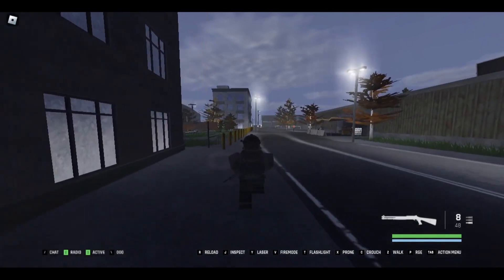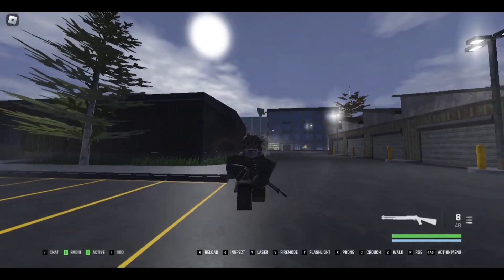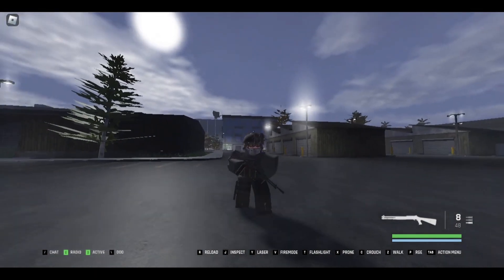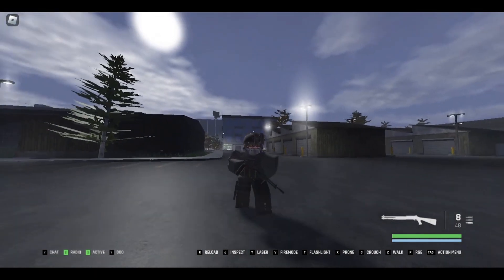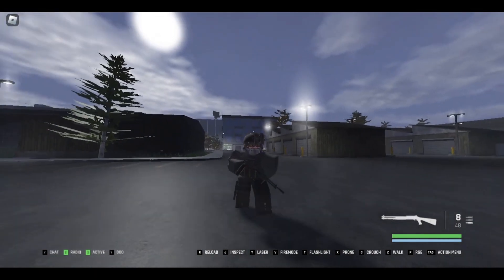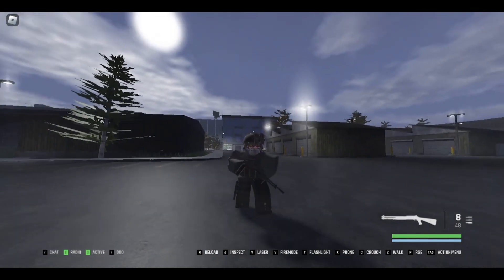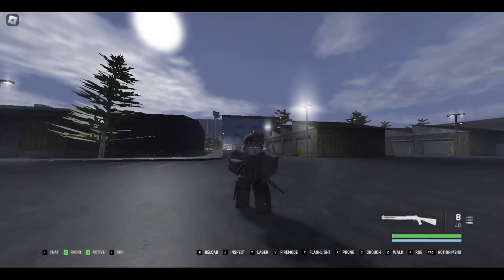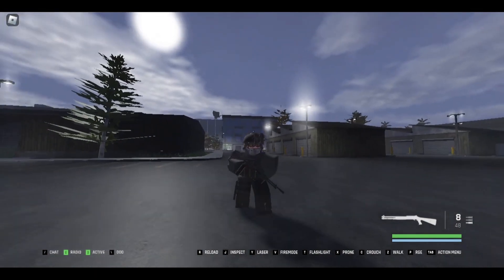6 Guns With Mistakes You Didn't Notice in BRM5! | Roblox Blackhawk Rescue Mission 5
Just a small rundown of the various mistakes I found in guns in the game. If you want to be realistic, try to avoid attaching or equipping attachments or other guns in general

Timestamps:
Long AHH Intro: 0:00
G36: 1:39
UMP-45: 4:09
M1014: 6:37
MP7: 8:37
AUG A3: 11:02
MK18: 13:50